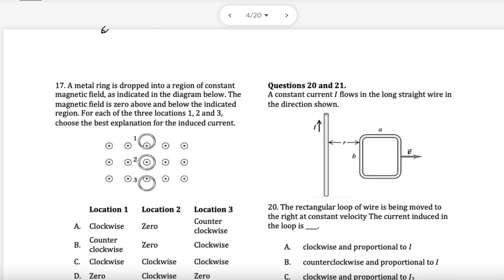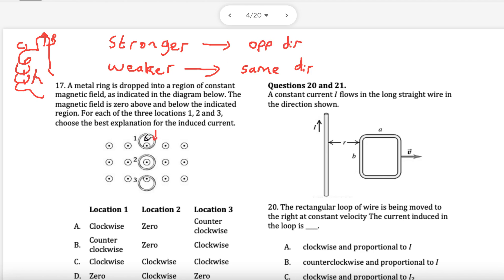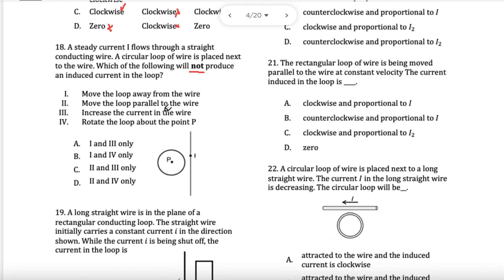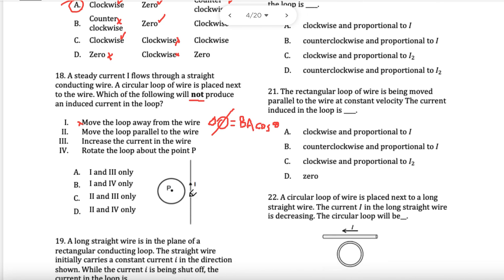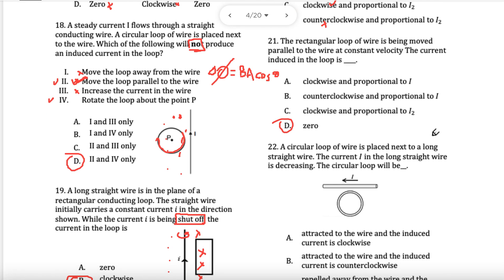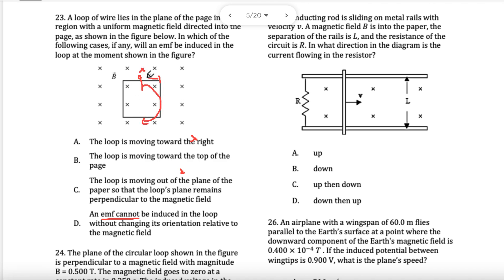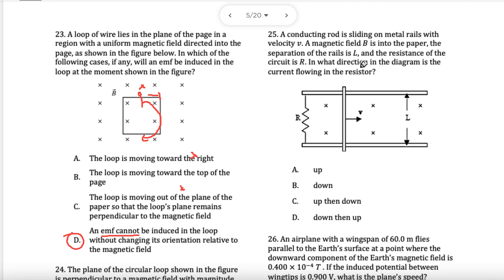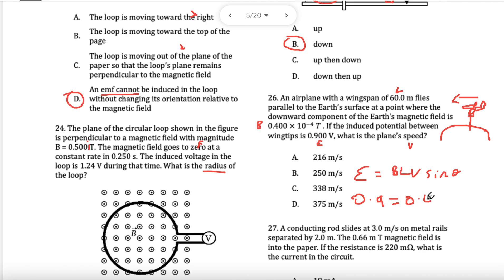Lenz Law and Faradays law practice questions - ATS Grade 12 advanced physics